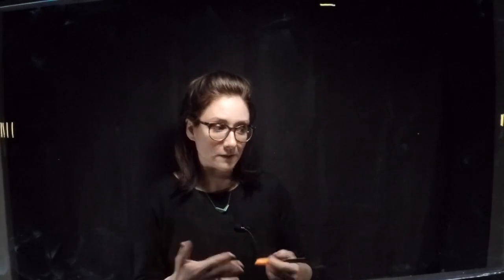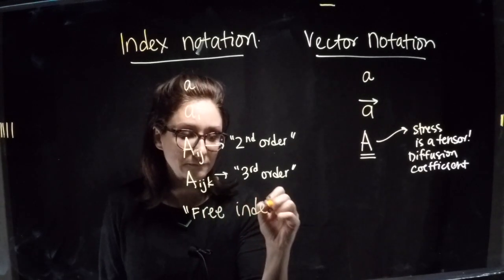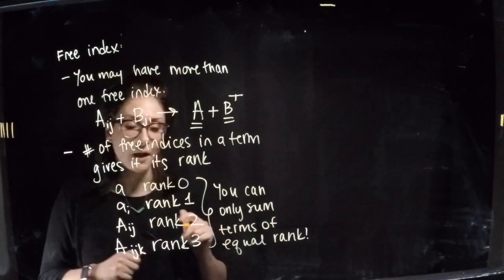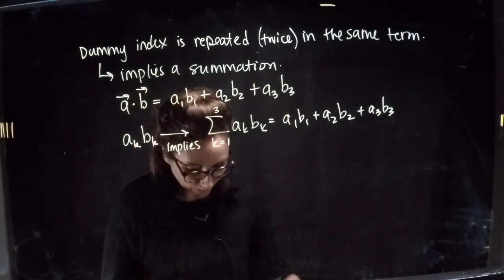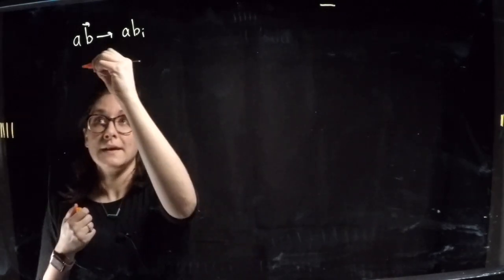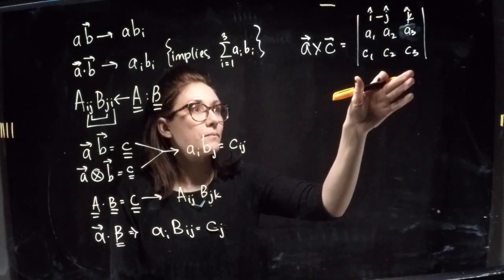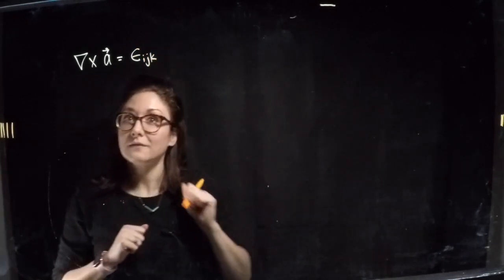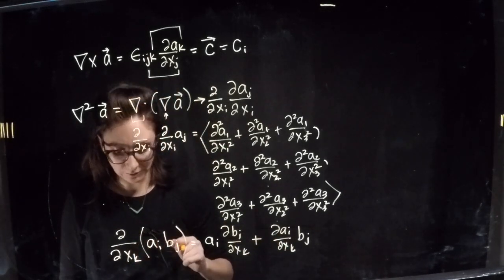Intro to CFD: Basics of Index (or Einstein) notation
A high level introduction to index (or Einstein) notation.